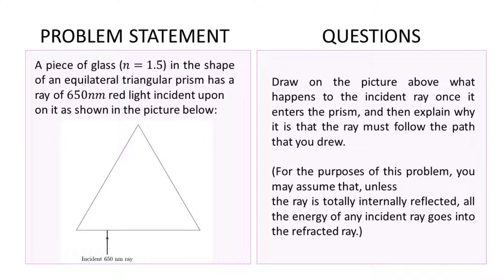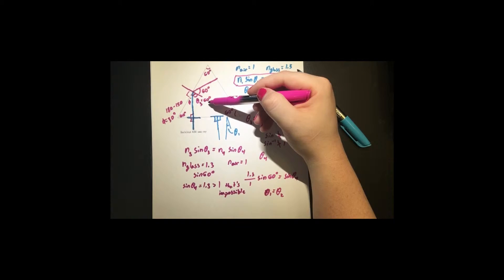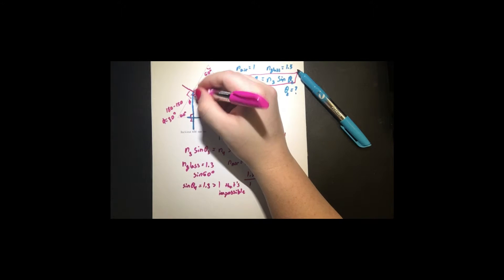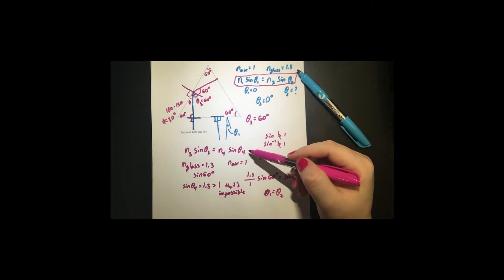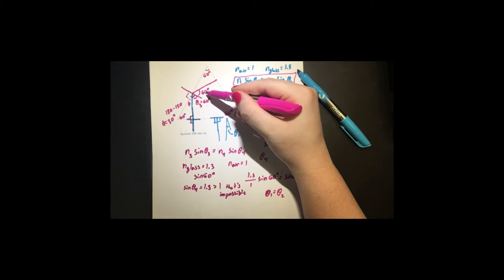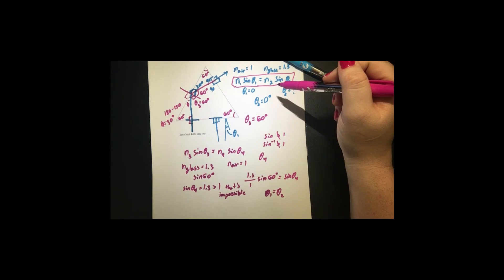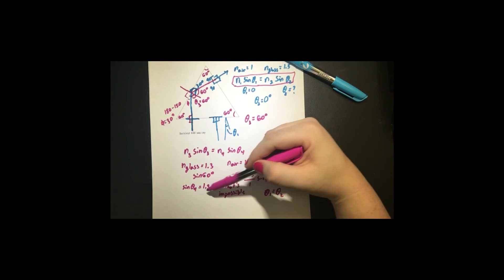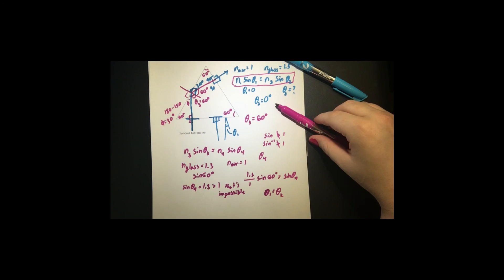PHY7C OPTICS - Snell's Law Practice Problem - A Triangular Prism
PHY7C Incident Light Practice Problem - A Triangular Prism